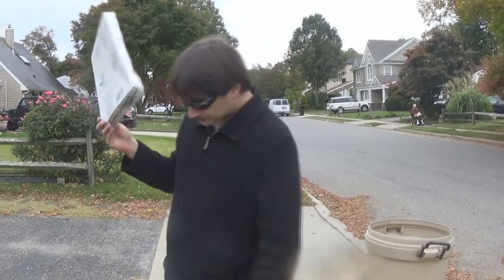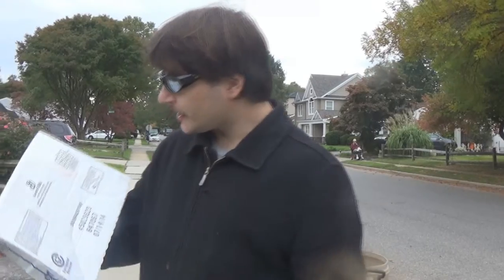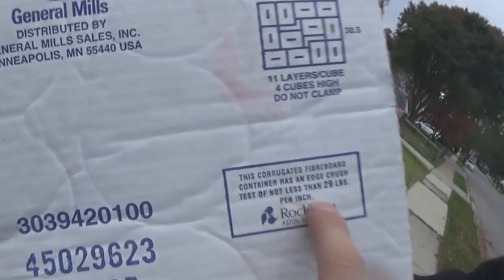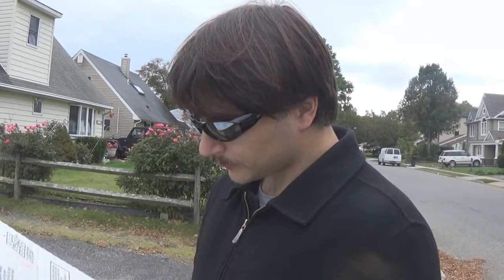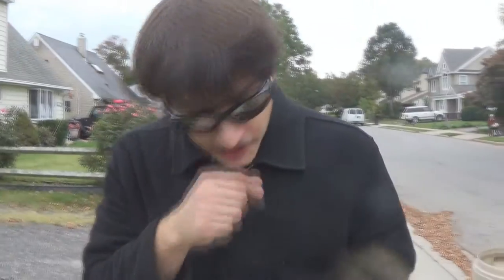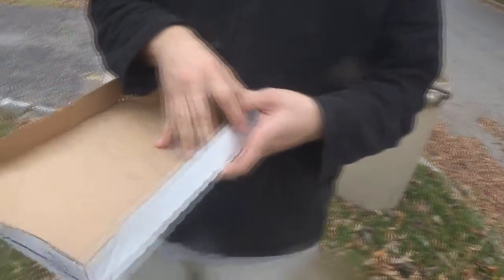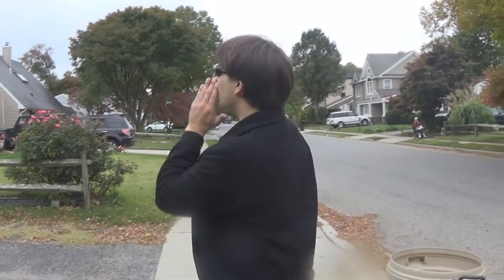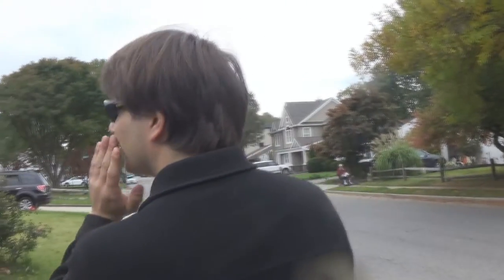The bum Pro Cardboard